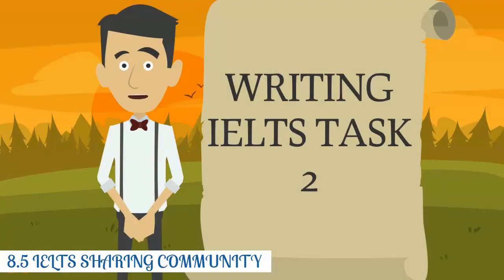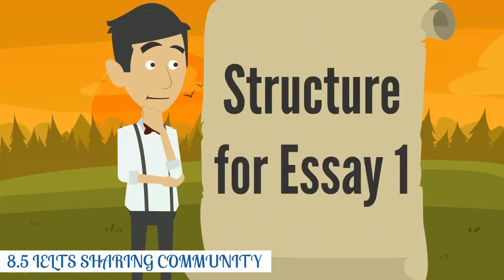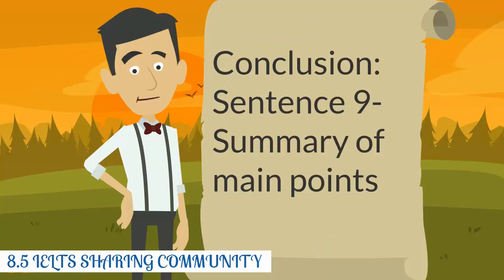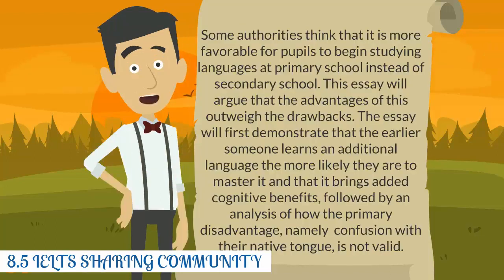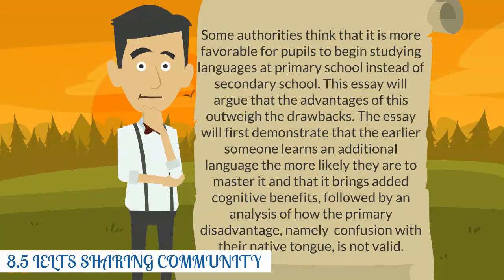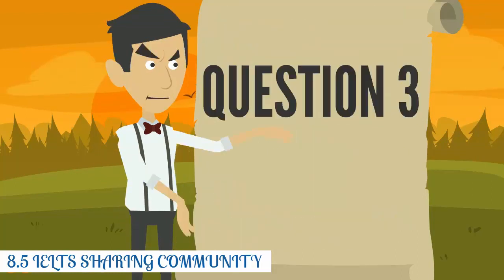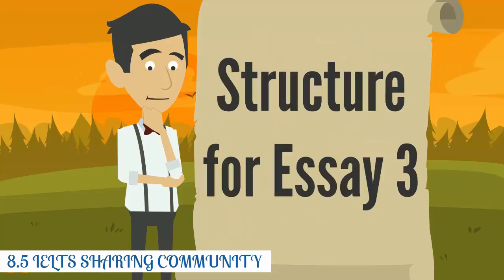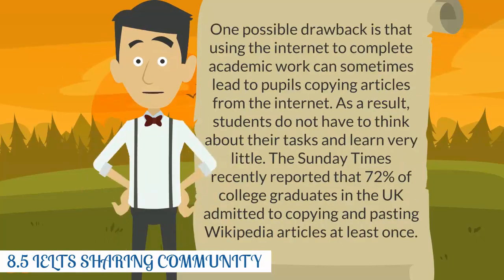IELTS ACADEMIC WRITING TASK 2 Type ADVANTAGE and DISADVANTAGE- IELTS Academic Writing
8.5 IELTS SHARING COMMUNITY is the best place for IELTS candidates learning, practising and sharing experiences to each other. Join us!
IELTS Writing Task 2 requires you to write an academic style essay on a common topic. You have 40 minutes to write at least 250 words.

Task 2 can be broken down and thought about more easily in 5 steps:

     1. Question Analysis

You must first understand the question to know exactly what the examiner is looking for. One of the biggest mistakes students make is not answering the question properly. If you do not answer the question fully, you can’t score higher than a Band 5.

In order to do this you must first identify the question type, then identify the keywords in the question and finally identify the instructions words in order to find out what the examiner wants you to do with the question. We will look at these skills in more detail below.

    2. Planning

The students who get the highest marks plan before they write and they often plan for up to 10 minutes. Planning helps you organise your ideas and structure before you write, saving you time and helping you write a clear essay.

    3. Introduction

The introduction should tell the examiner what the rest of the essay is about and also answer the question directly. This tells the examiner that you know what you are doing straight away and helps you write your main body paragraphs.

   4. Main Body Paragraphs

This is where you give the examiner more detail. You do this by stating your main points and supporting these with explanations and relevant examples.

   5. Conclusion

Here you provide a summary of what you have already said in the rest of the essay.